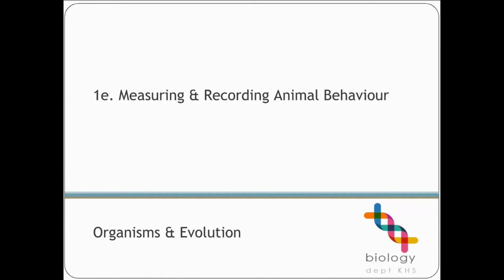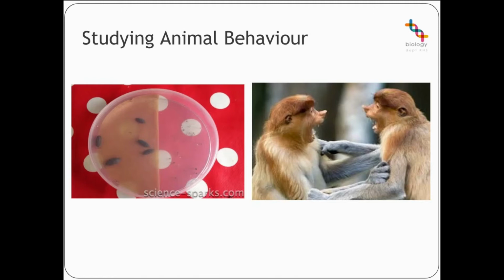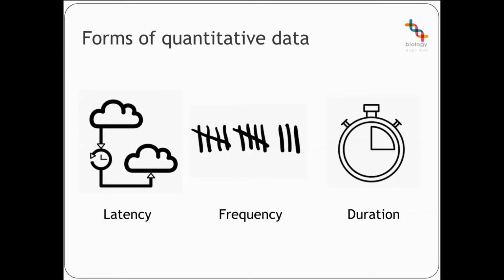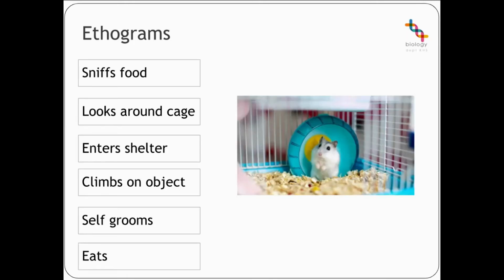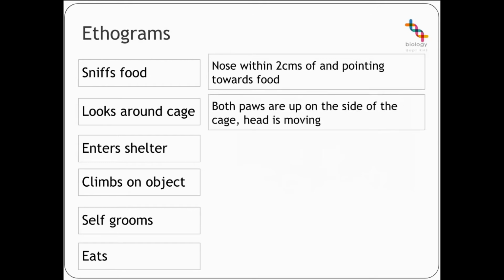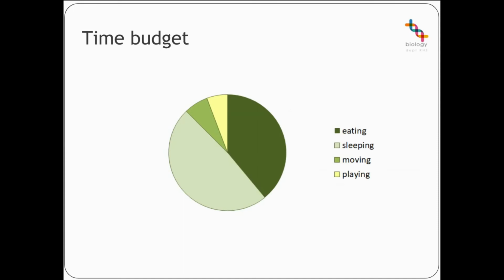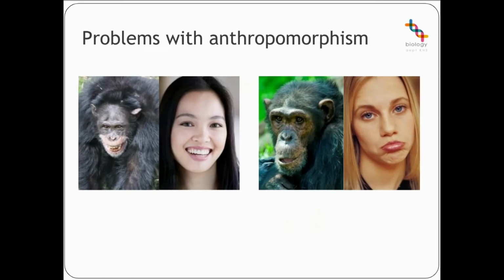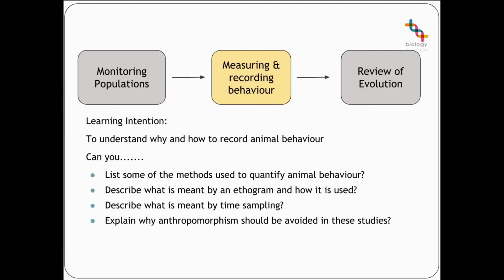1e Animal Behaviour